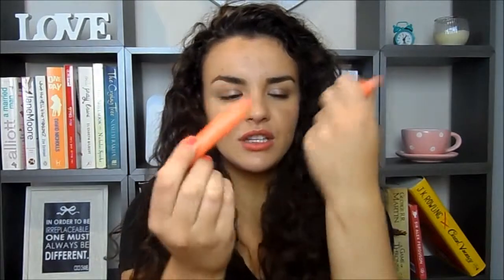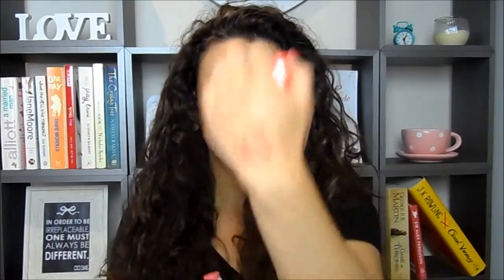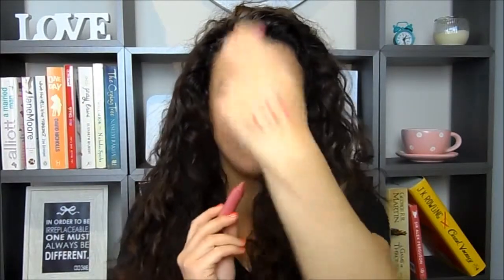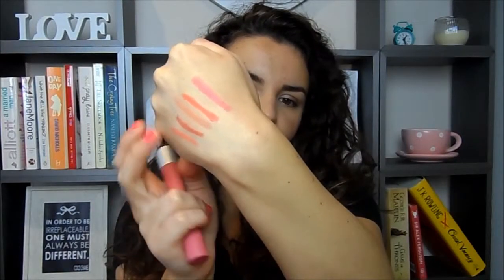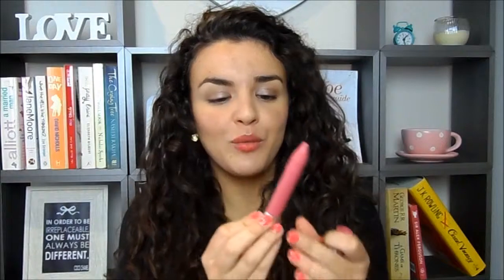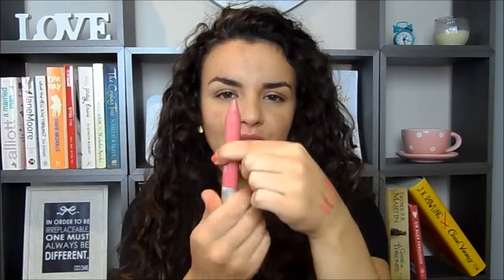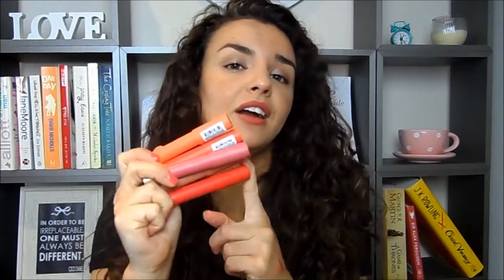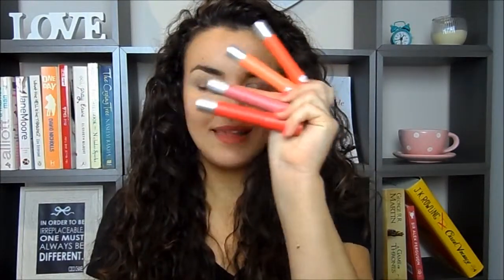Revlon ColorBurst Matte Balms: Review + Swatches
Relon colorburst matte balm shades:
205 elusive
240 striking
235 mischievous
230 complex
245 audacious
These retail at £7.99

Product Description :

This innovative plump lip pencil takes your look from day to nighttime with this velvety matte end, infused with Balm like wet.This on trend end comes in ten shades take your look from soft and pretty to daring and glamourous.

Velvety Matte end

Triple advanced of Shea, Mango and Coconut Butter

Retractable plump crayon, no implement needed

Step 1: Apply Revlon ColorBurst Matte Balms equally to scrub, Bare lips. Build coverage as desired.

Step 2: Reapply as desired for moisturised velvety matte lips

After hearing individuals rave concerning them for months, I finally cracked and scooped up a bunch of the Revlon Matte and Lacquer Balms that free last fall.  I'm a giant fan of the crayon-style lip pencil trend we've been seeing the previous few years as a result of I notice that they're typically simple to use associated wane an everyday basis.  Revlon is one in every of my favorite brands once it involves lip product, therefore I had pretty high hopes for these.

I picked up 5 of the Matte Balm colours in shades that i assumed would suit American state best:

Audacious: bright coral.
Unapologetic: ruby-red pink.
Striking: heat red
Showy: bright, blue-toned pink
Elusive: heat, medium pink
These balms are available plastic "twist-up" vogue packaging, and also the very first thing I noticed  is that the super creamy consistency. the merchandise glides onto the lips with such ease, and also the end may be a velvety matte, as hostile chalky or dry wanting.  I notice that matte lip colours can typically emphasize lines or status within the lips, however these don't the least bit.

Of the shades I even have, putting is that the only 1 that's sub-par in application. whereas the formula continues to be terribly creamy, it isn't as pigmented because the alternative four, and goes on slightly uneven. the opposite colours area unit all terribly pigmented and apply equally.

I notice that these can wear well for concerning four hours on American state if I'm NOT uptake or drinking.  Once I begin uptake or drinking, these wear off extremely quick.  The creamy end looks to ne'er quite set, that is a component of what keeps the lip color wanting therefore recent when many hours, however as before long as I press my lips to a glass, the merchandise comes off extremely simply.  Otherwise, these wear extremely nicely on my lips and don't leave abundant of a stain behind... simply expect to re-apply when meals throughout the day!

Overall, I positively advocate this line of lip products!  My favorites of the bunch area unit Audacious, unapologetic, and Showy. i used to be slightly weary concerning Audacious being too orange for my honest complexion, however I fell enamored as before long as i attempted it on.  The Revlon Matte Balms retail for around $9 and may be found in drugstores, Walmart, and Target.

Have you tried the Matte Balms yet? that colours area unit your favorite?